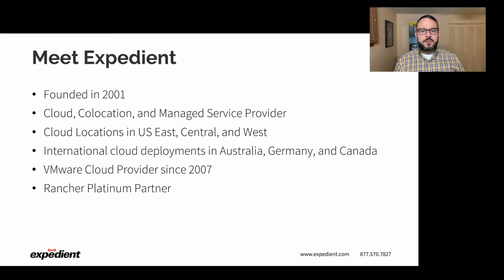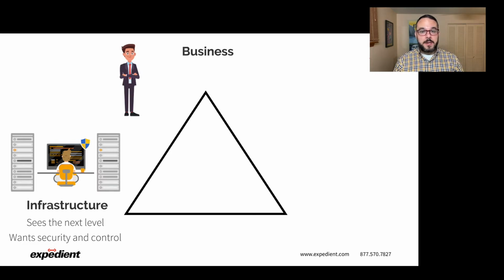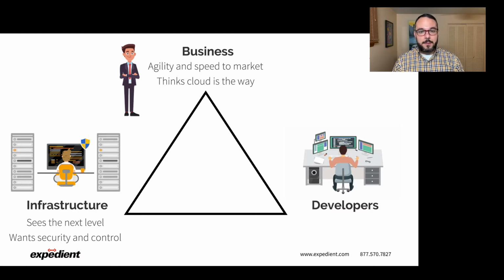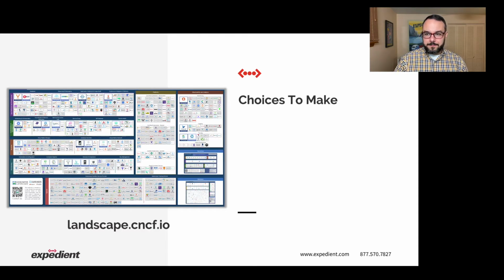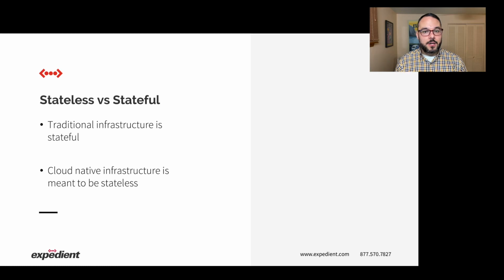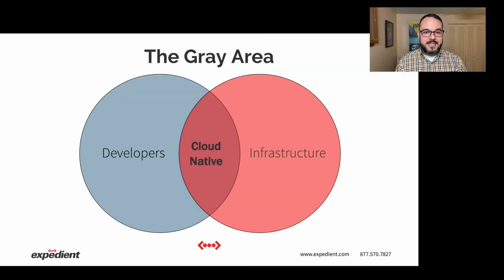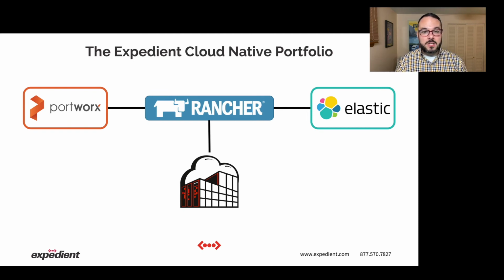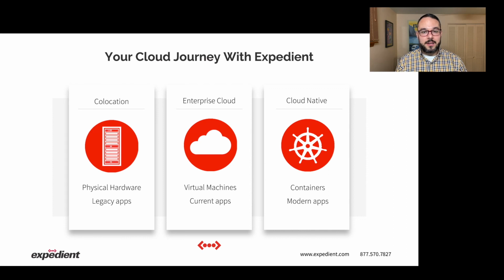What is Cloud Native?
As developers want to make their applications more cloud native, balancing the new with the legacy becomes a challenge. How do you handle your current operations while beginning to move your applications forward? Learn about the challenges facing the business and how a cloud native platform can accelerate the modernization of your applications while maintaining the compliance and security the business expects.